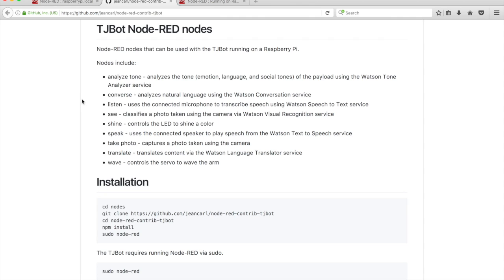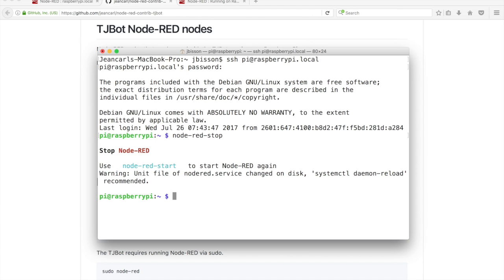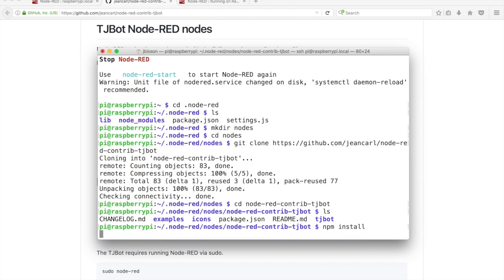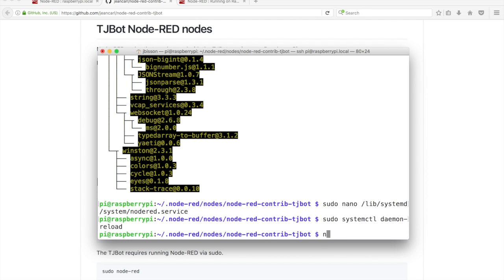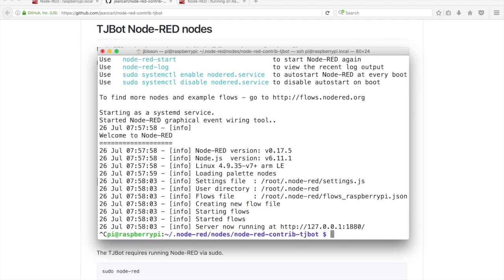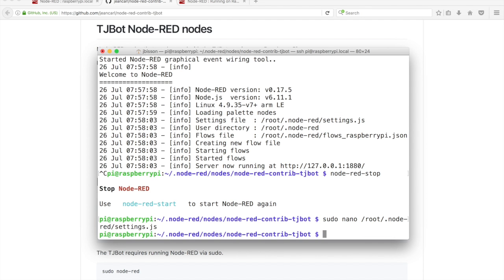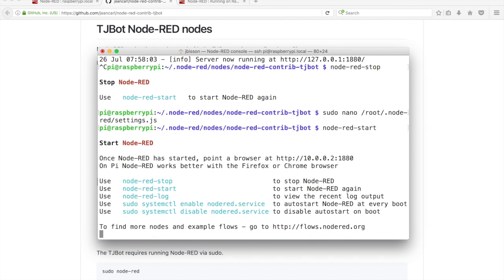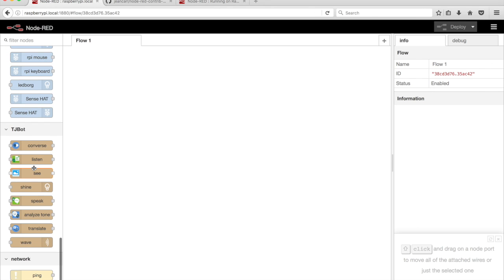Install TJBot Node-RED Nodes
In this video, we'll install TJBot Nodes in Node-RED running on the Raspberry Pi.